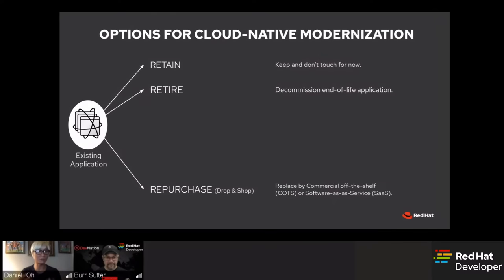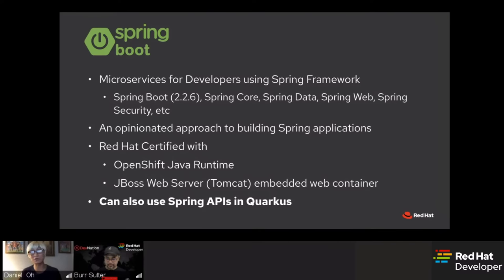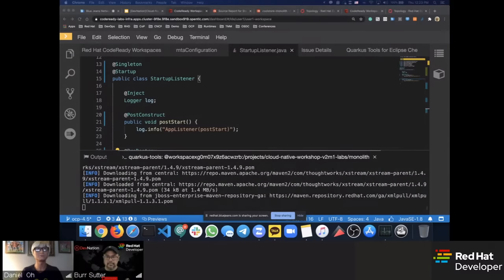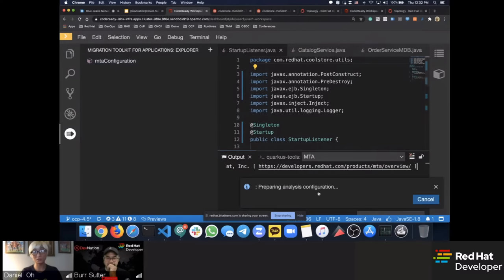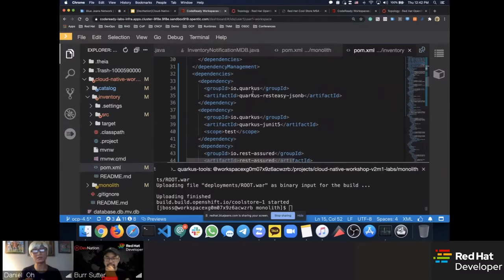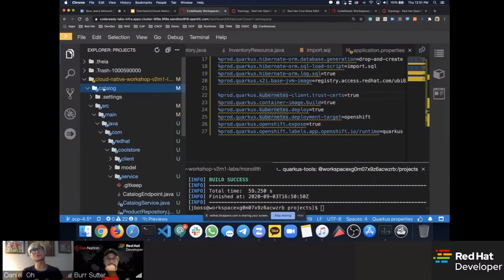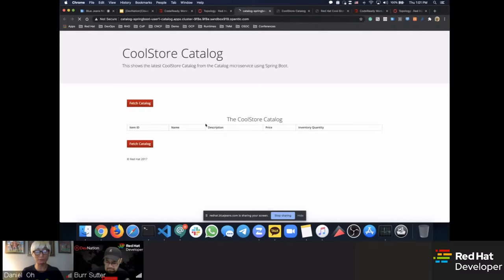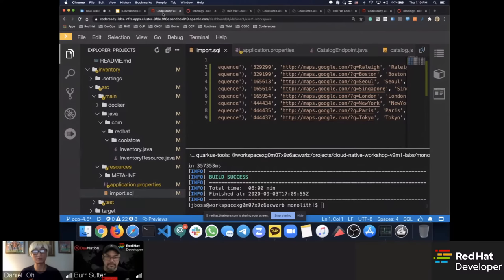Cloud-native modernization or death? A false dichotomy. | DevNation Tech Talk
Presenter: Daniel Oh
Are you familiar with the tight coupling of apps with their underlying platform that makes change hard or lack of scalability, performance, and flexibility of existing apps built with legacy technology or the fact that re-architecting apps cannot be done overnight? If yes to any of these, you probably think that you have “Cloud-Native Modernization or Death”. But what if there is another way that shows you the incremental steps to refactor the application to microservices and make use of Kubernetes/OpenShift to effectively deploy and manage it at scale on the cloud?

This session guides developers on how to get started on their CloudNative journey, starting with monolithic application migration to a modern container platform using Kubernetes/OpenShift, and modernizing applications using microservices and RedHat Cloud-Native Runtimes (Spring Boot and Quarkus).